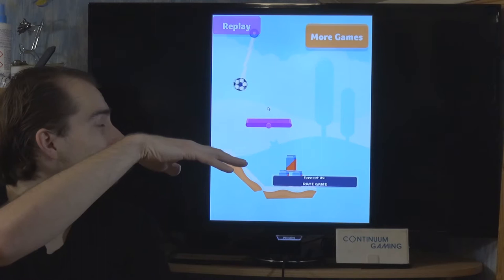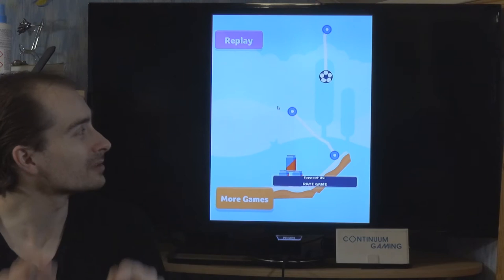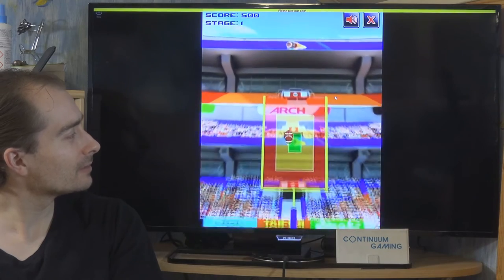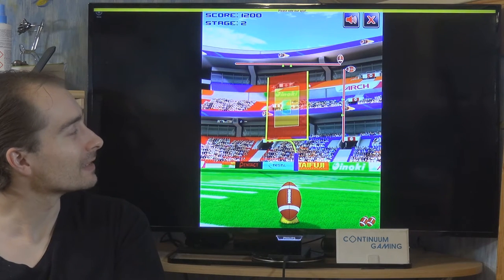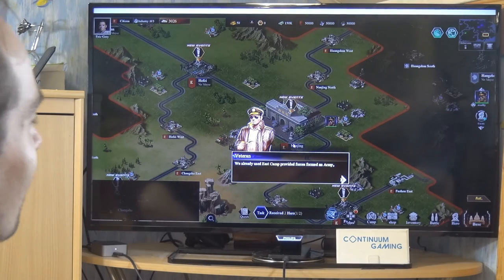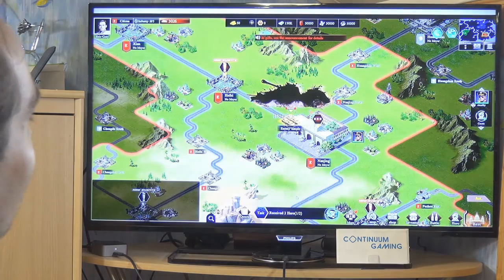Microsoft Continuum Gaming: Let's Play 243 in EN! (Rope Slash, Super US Football, World War 2029)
Smartphone: Microsoft Lumia 950 XL with Mozo Cover
Input devices: Arc Mouse, Foldable Keyboard, XBox One S Wireless Controller
Display and connection: TV and Microsoft Display Dock

Content:
00:00:00 Introduction & explaination of Continuum, Arc Mouse, Xbox One S Wireless Controller and Foldable Keyboard.
00:02:10 Start of the games
00:02:50 Rope Slash
00:09:55 Super US Football
00:14:49 World War 2029